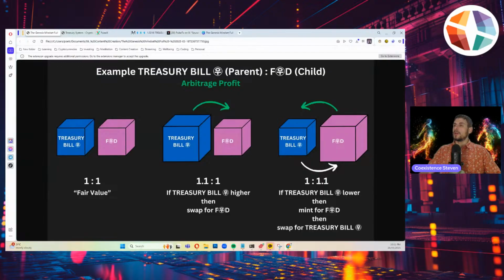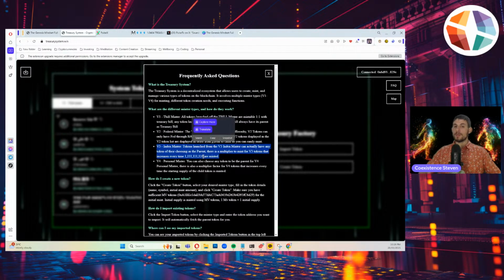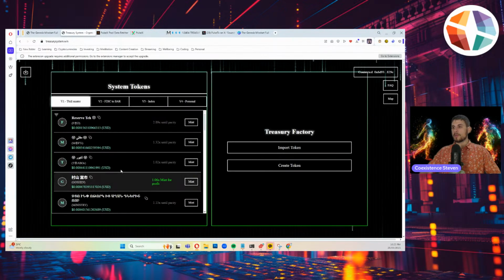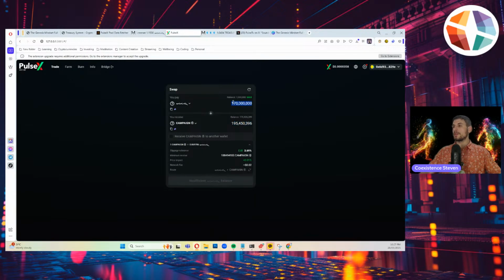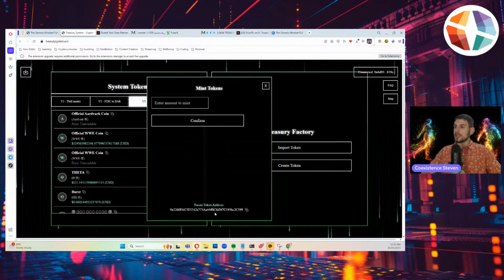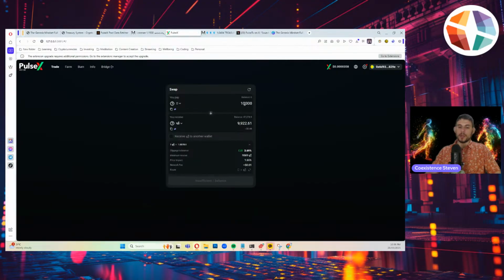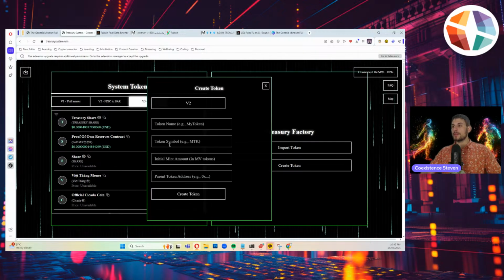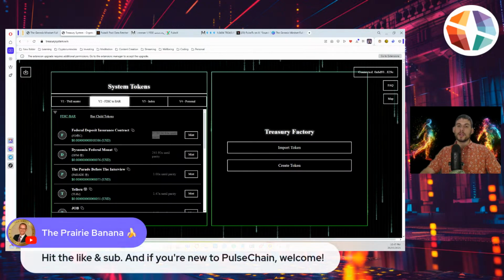Tutorial - How To Use The Treasury ㉾ System Front End | Arbitrage, Minting and Burning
This video is a how to use tutorial for the Treasury ㉾ System and showing the basis of arbitrage, minting and burning

Also, I have officially become a meme - mumma I made it XD

I am an official member of the XUSD team and receive an allocation of the weekly team token supply

 • 0xbbea78397d4d4590882efcc4820f03074ab2ab29

00:00 - How To Use The Treasury System Front End
01:34 - When to Swap vs Burn: Arbitrage Basics
03:59 - Connect Wallet & Navigate the Treasury Frontend
04:48 - V1 to V4 Minter Types Explained Simply
06:50 - How to Create and Mint a New Token
09:47 - Treasury Map: Tree vs Spine Structures
12:00 - Identifying Arbitrage Opportunities in Real Time
13:41 - Live Minting Demo: Opium vs Campaign
16:58 - Was It Profitable? Breaking Down the Gas Math
20:01 - V2 and V3 Tokens: Value Chains & Wrapped BTC
22:54 - Long-Term Strategy and Supply Multipliers
26:17 - Why Some Pools Have No Liquidity
30:01 - Liquidity Bonding and 20x Token Strategy
32:46 - Upcoming Feature: Infinite Minting Preview
35:02 - Atropa Mindset: Giving Over Extracting